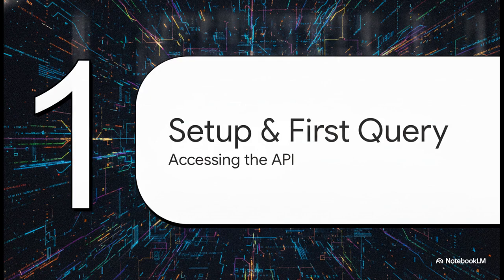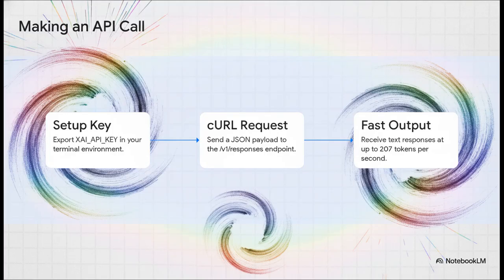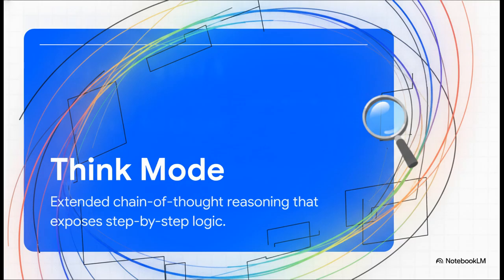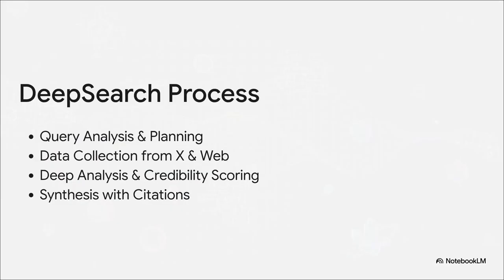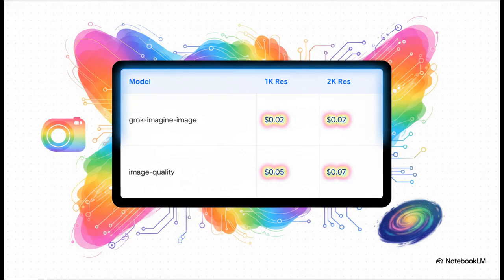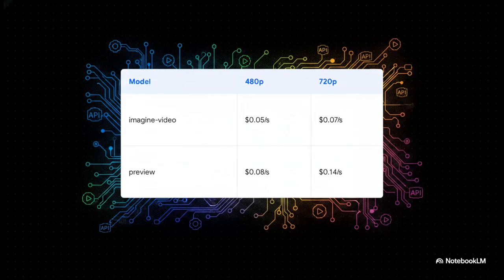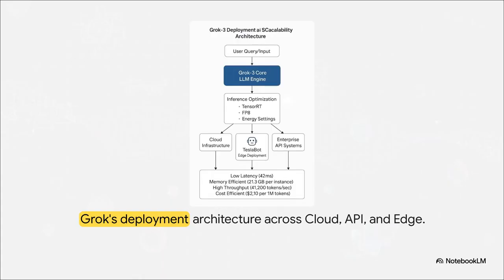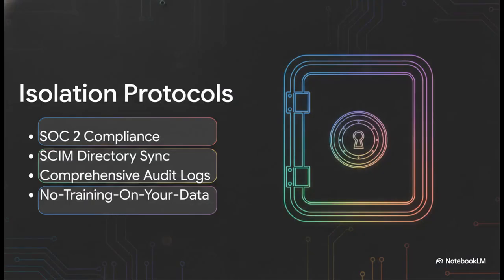Grok AI Developer Guide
Notebooklm explains